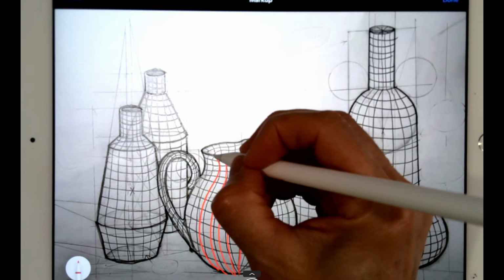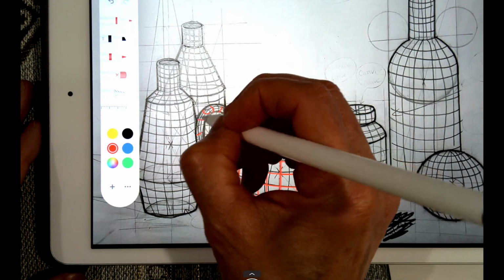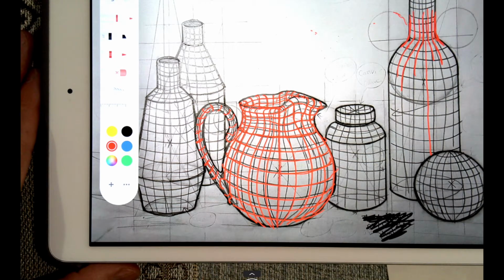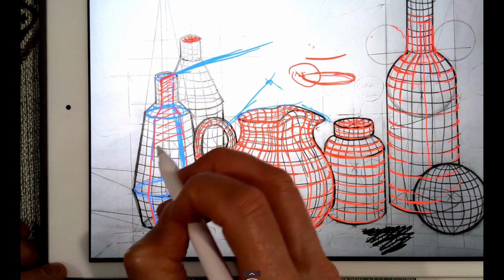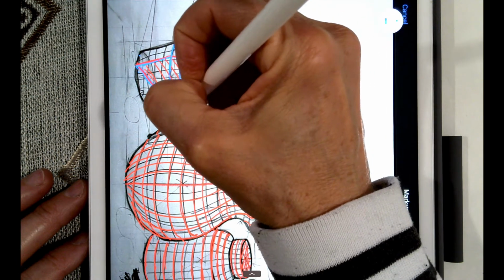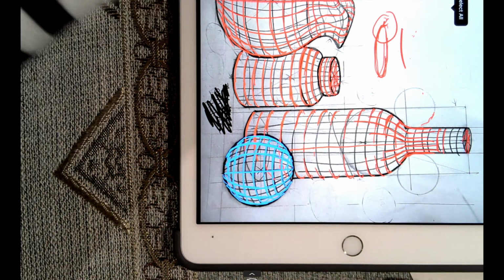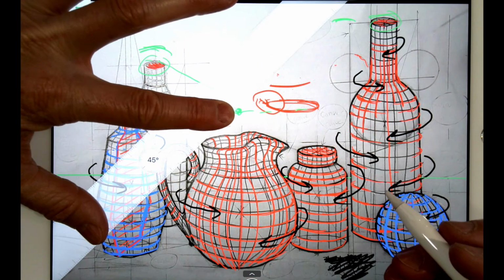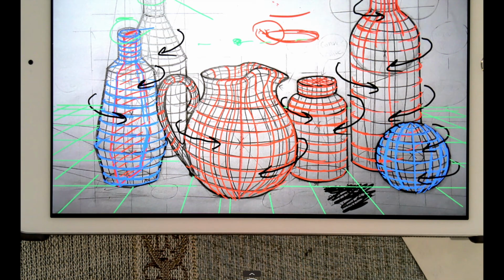DO CCs________Practice Cross Contour correction